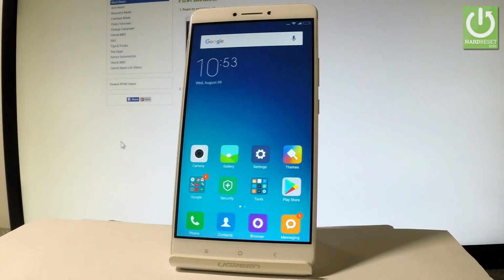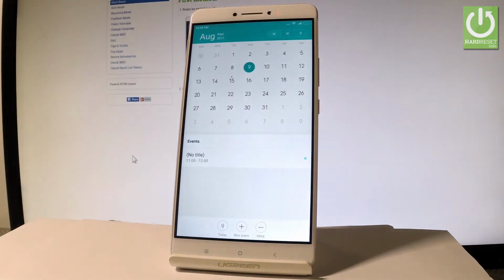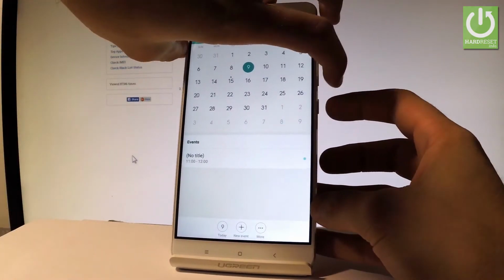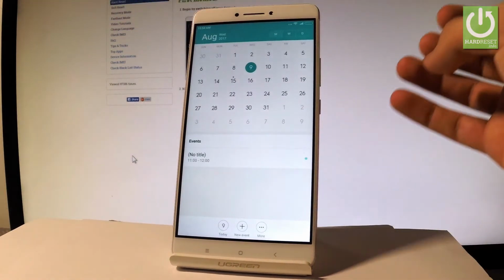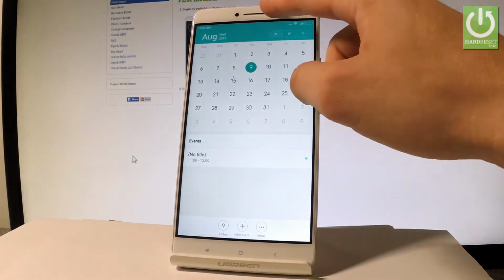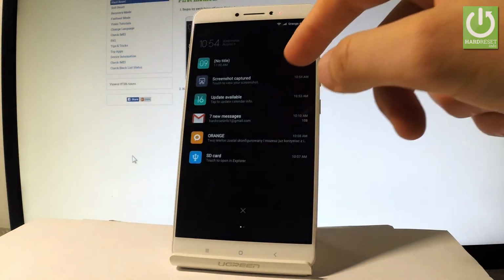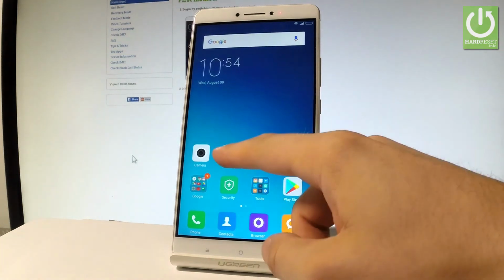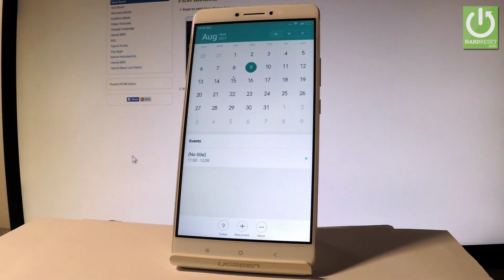How to Take Screenshot in XIAOMI Mi Max - MIUI Capture Screen Method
How to take screenshot in XIAOMI Mi Max? How to capture screen in XIAOMI Mi Max? How to save screen in XIAOMI Mi Max? How to edit screenshot in XIAOMI Mi Max?

We are presenting the way of taking screenshot in XIAOMI Mi Max. Afterwards you will see how to find the screenshot folder when you can share, edit or delete taken screenshot. Save yoyr screen by using the combination of keys. This method works in every XIAOMI smartphone.